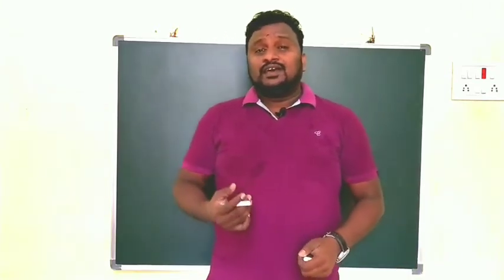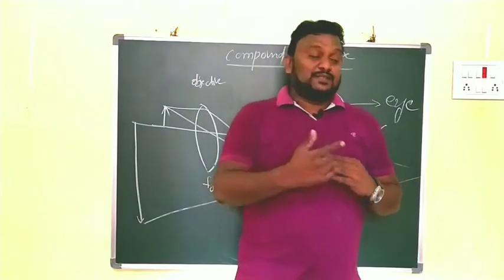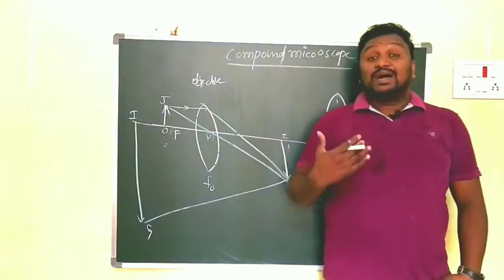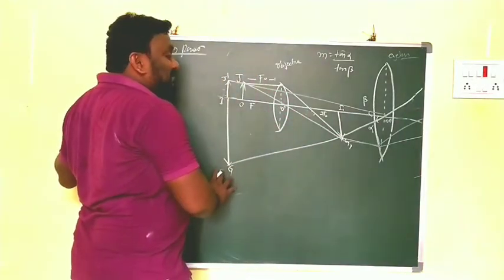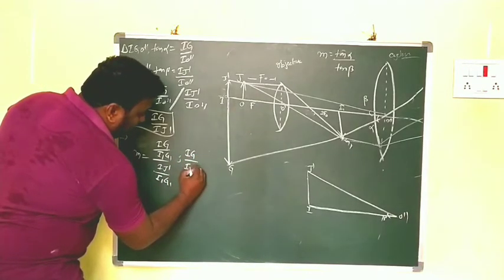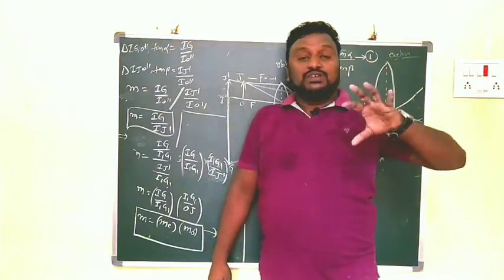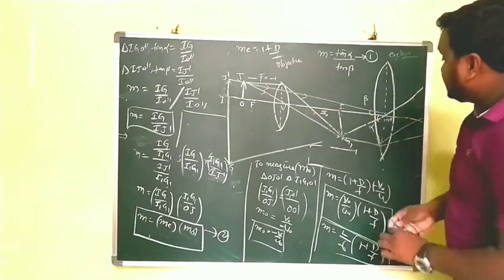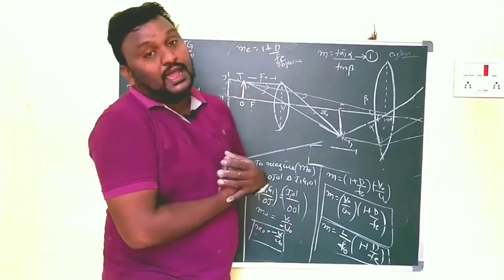compound microscope construction & working| inter second year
Learn the construction and working of a compound microscope in this informative video for Inter second year physics students.

In this tutorial, we'll cover everything you need to know about the compound microscope, including how to draw a ray diagram and the different parts of the microscope. This video is a must-watch for anyone studying class 12th physics and wanting to understand the concepts of compound microscopy. So let's dive into the world of microscopic science and explore the amazing capabilities of the compound microscope!
Learn about the construction and working of a compound microscope in this video! Perfect for inter second year students studying physics.In this video, we’ll show you how to draw a compound microscope and explain the ray diagram. This is a must-watch for anyone studying compound microscopes in class 12 physics. Don’t miss out on this in-depth explanation of how a compound microscope works!compound microscope construction & working.for intersecondyear#nvinaykumarbasicsofphysicsrayoptics#compoundmicroscope